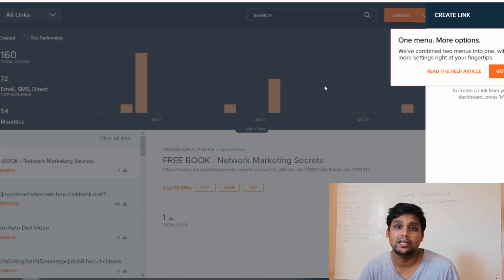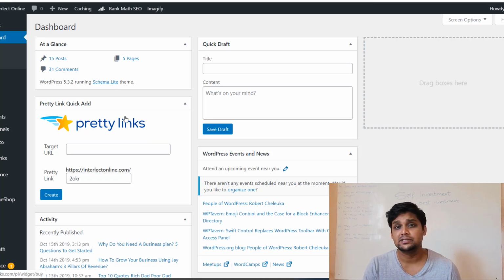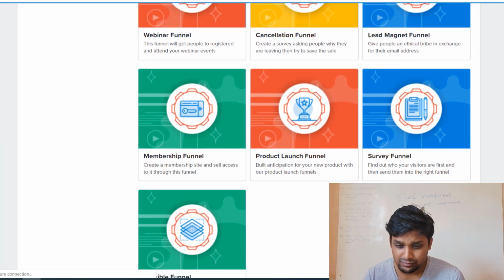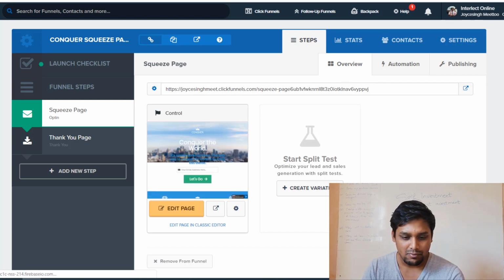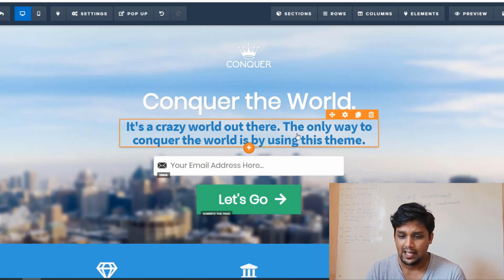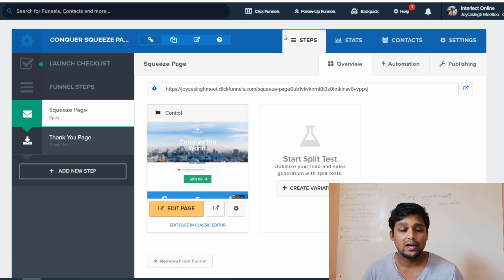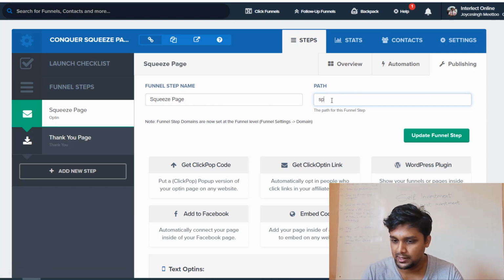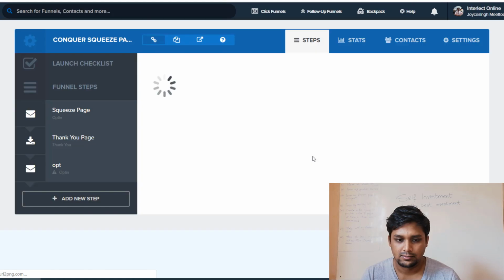How To Share And Promote Your Affiliate Links On Facebook (Step by Step)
How To Share And Promote Your Affiliate Links On Facebook

In this video, I show you how you can post, share and promote your affiliate links on Facebook without getting you affiliate posts deleted and actually getting your links seen and clicked and even make a purchase.

What this video till the end cuz I show you where you can get all this completed.

Check my number 1 recommendation.

You will get your 14 days free trial

Check out MY FREE 4 VIDEOS TRAINING ON HOW TO MAKE MONEY ONLINE (Plus AMAZING BONUSES)

You will get 4 FREE TRAINING VIDEOS.

⬇️⬇️⬇️ Click the links below to get access these free amazing ebooks

Get my #1 recommendation for getting HIGH-QUALITY TRAFFIC for your sales